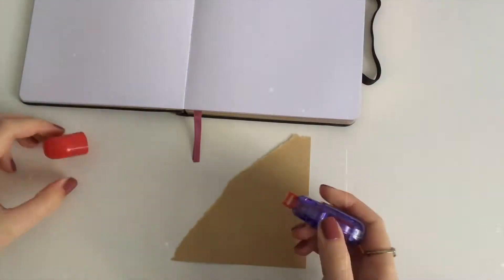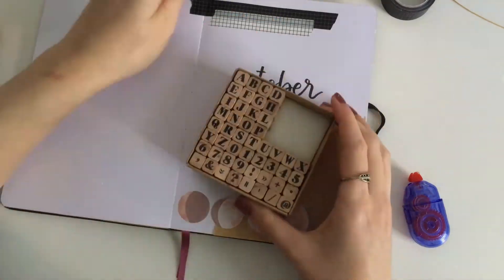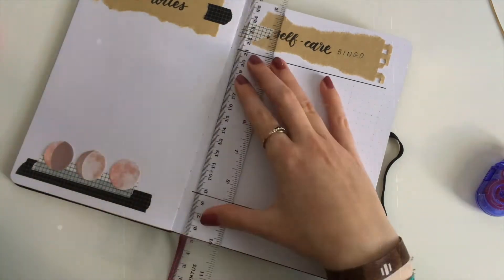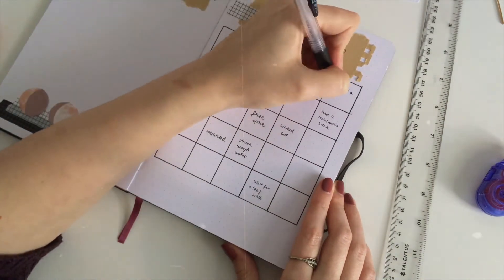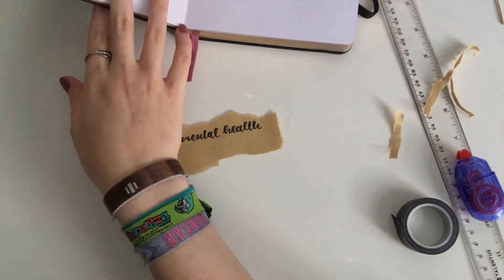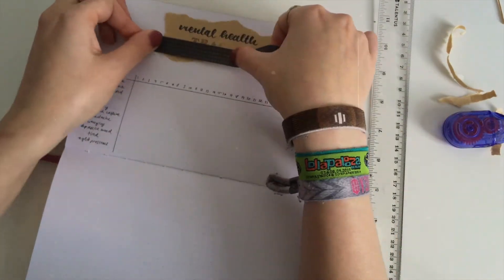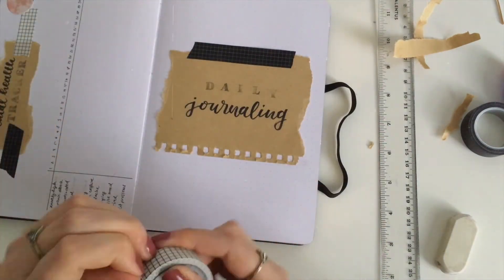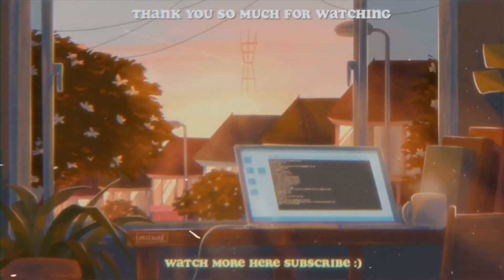Plan with me | Bullet journal setup | October 2020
hello lovely people! I hope you enjoy this plan with me where I set up my bullet journal for October 2020! I know, it is already mid-October, but I still wanted to upload this video for you :) I had exams this week and then I got sick, so I was only able to finish it now!